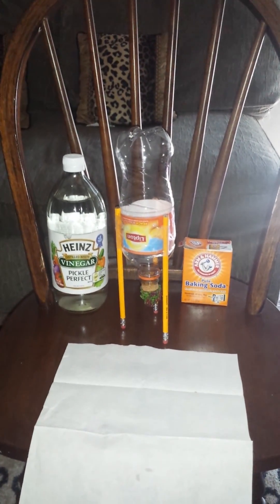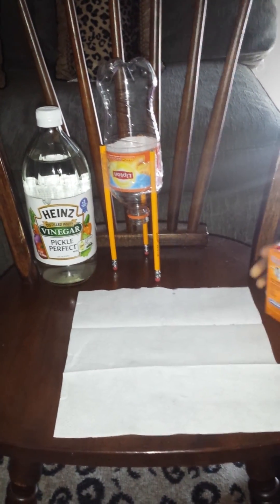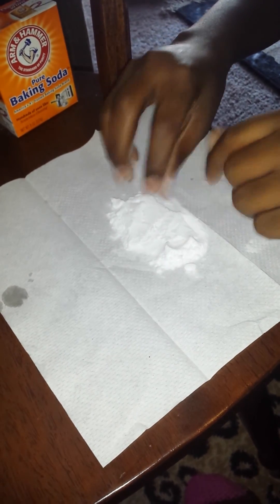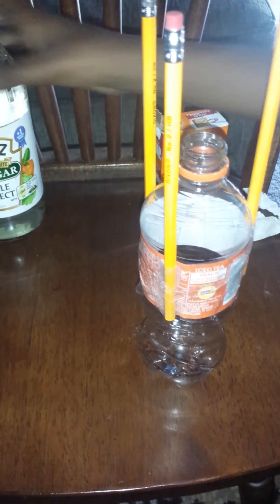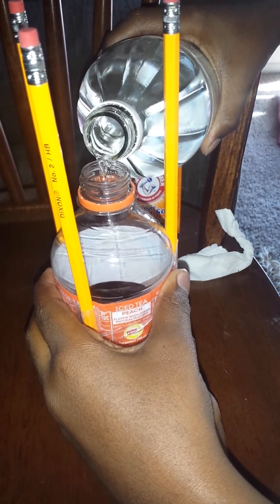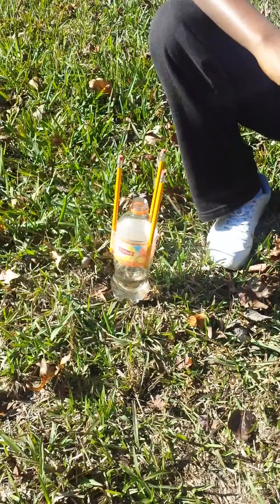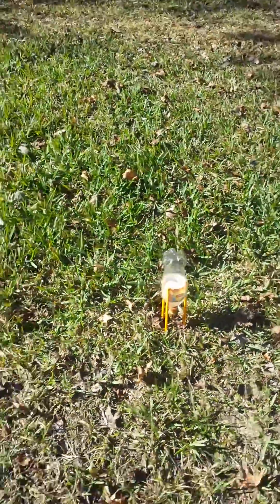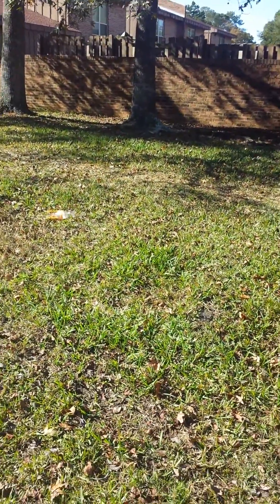Baking soda and vinegar bottle rocket fail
Baking soda and vinegar experiment with plastic bottle and corkscrew ~ he tried and finally was successful after 3 tries!